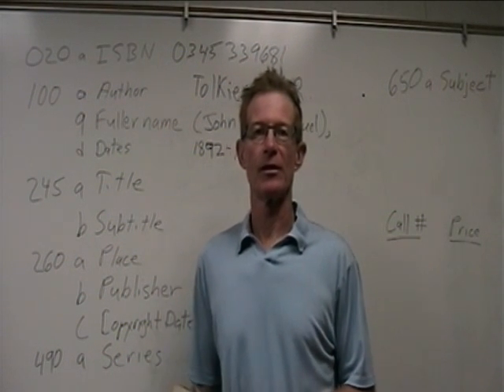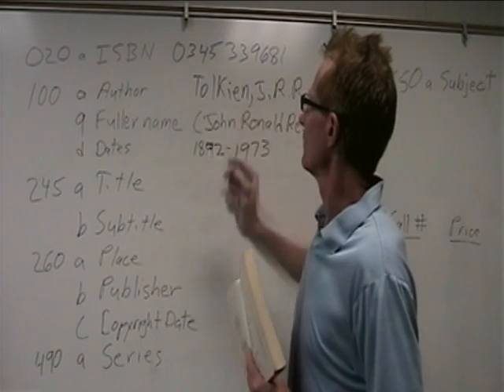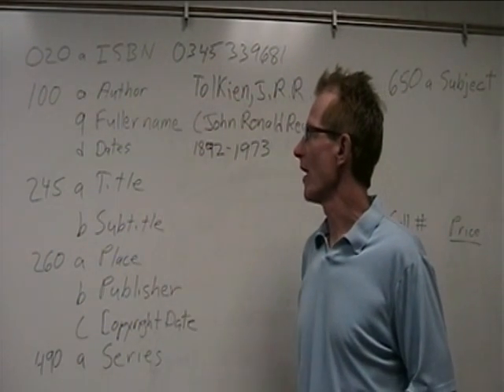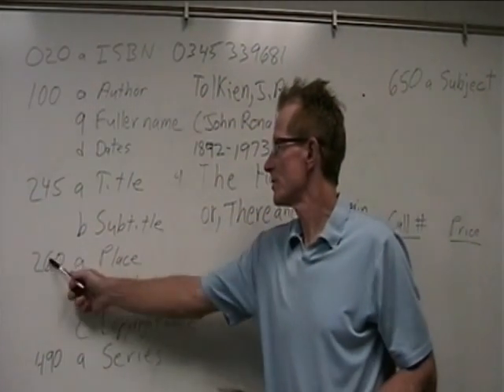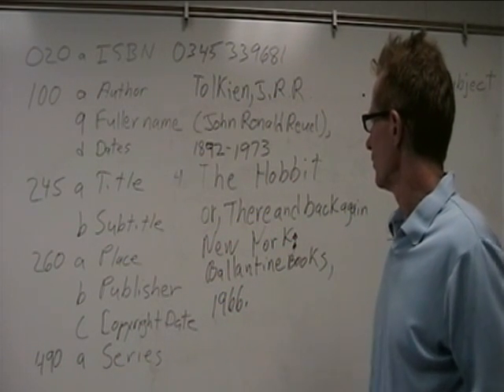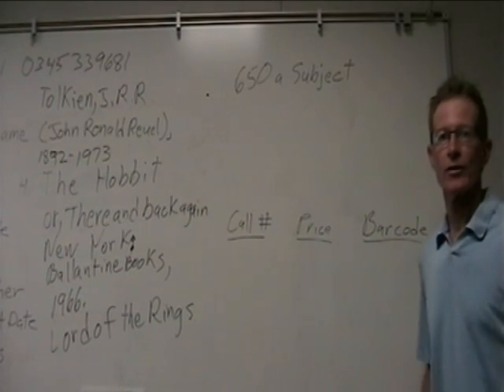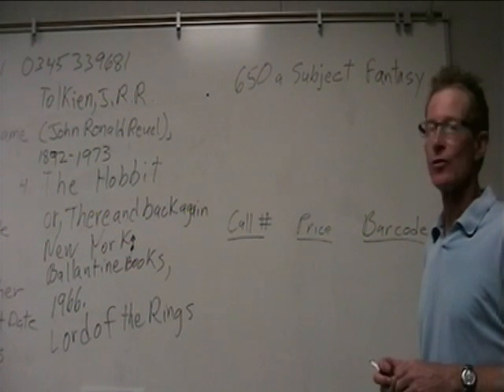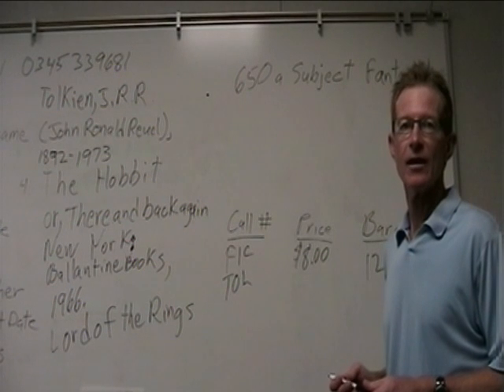VTS 01 1